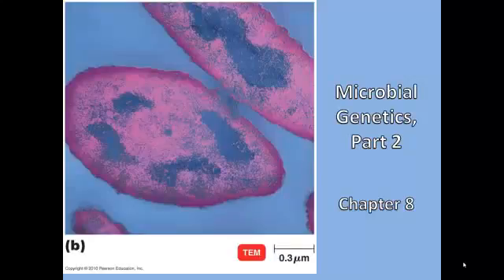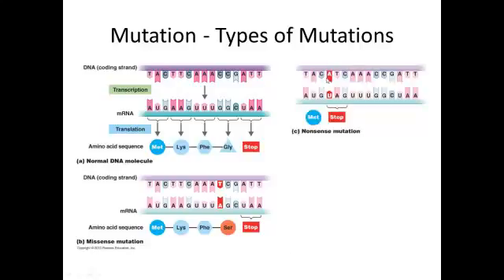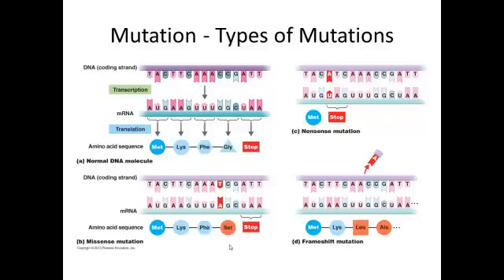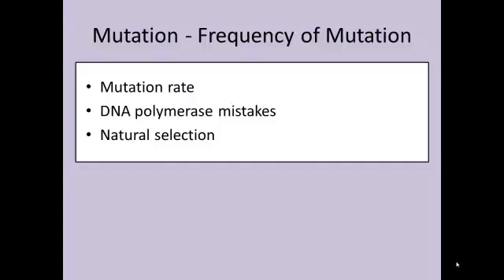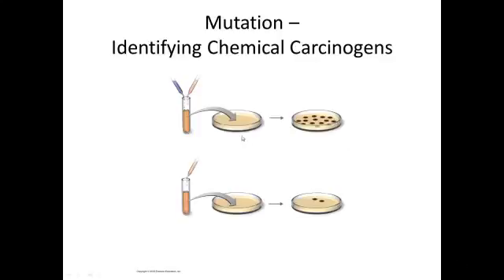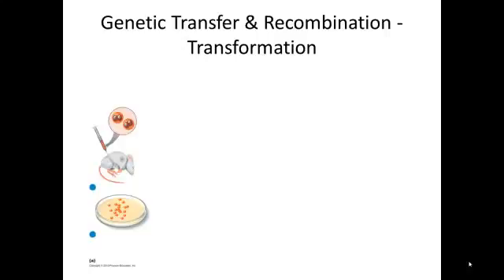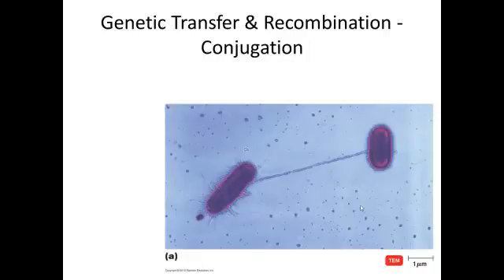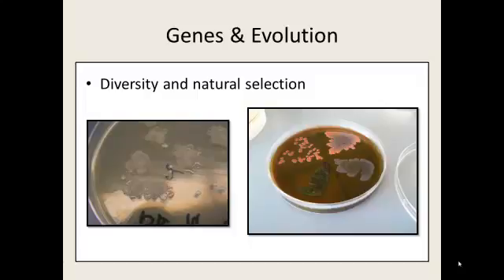B221 Chapter 8 Part 2